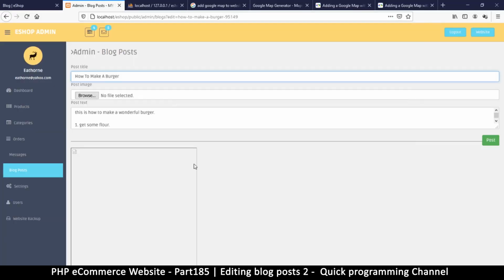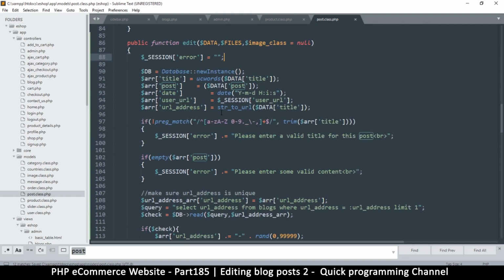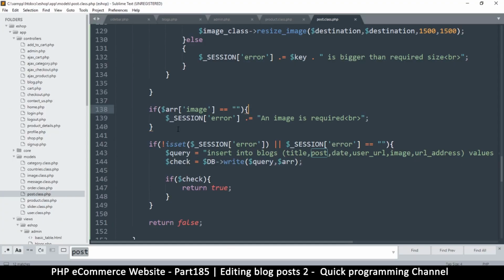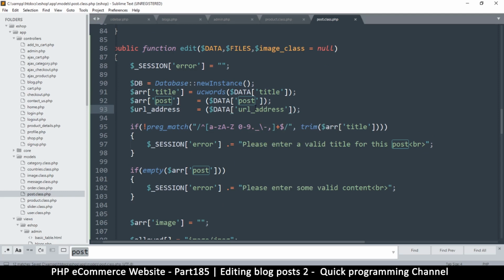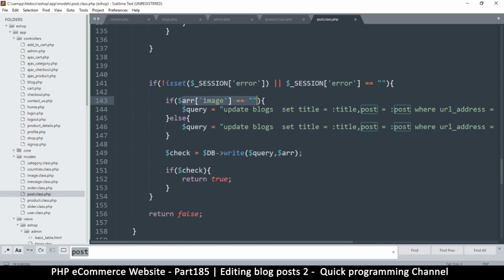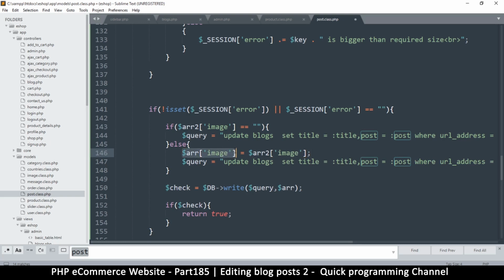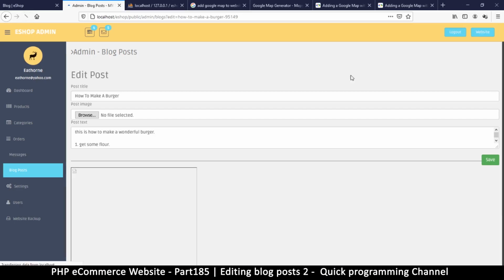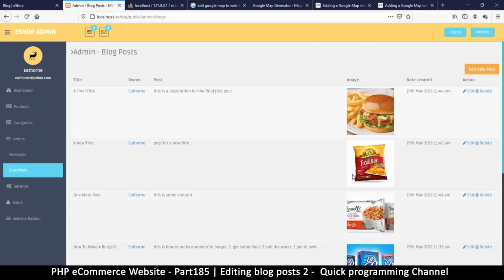#185 PHP Ecommerce website development | Editing blog posts 2 | MVC OOP - Quick programming